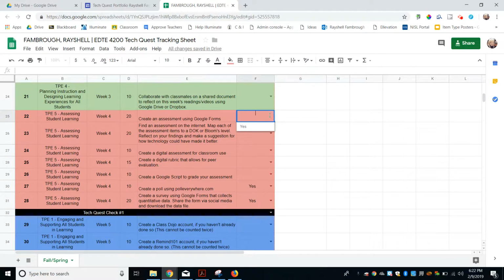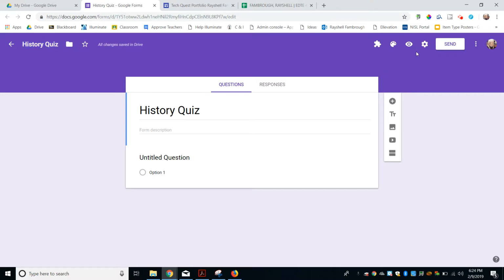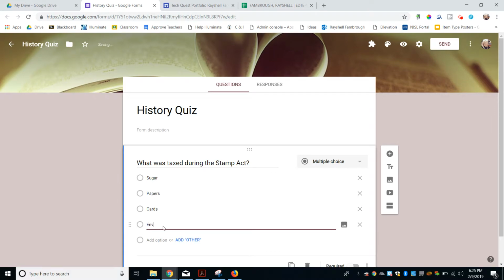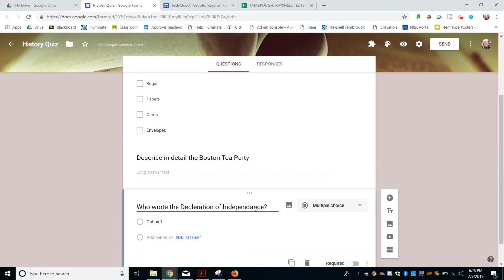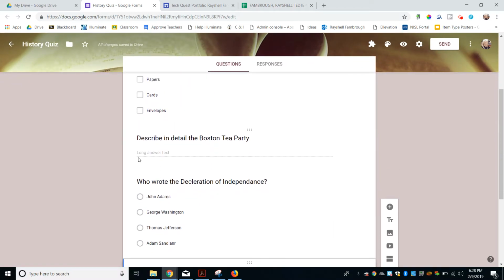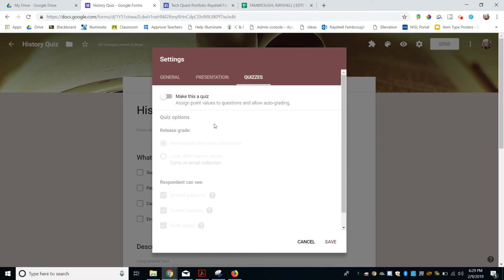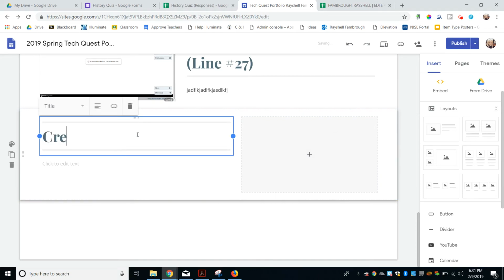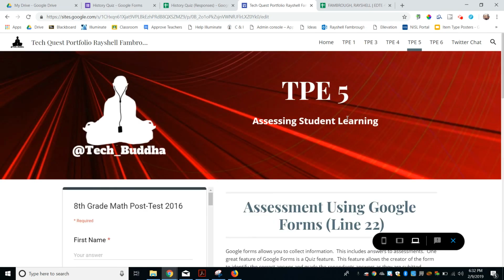Create a Quiz Using Google Forms